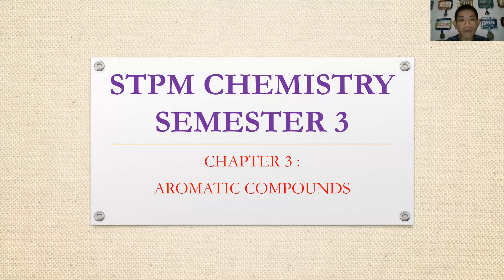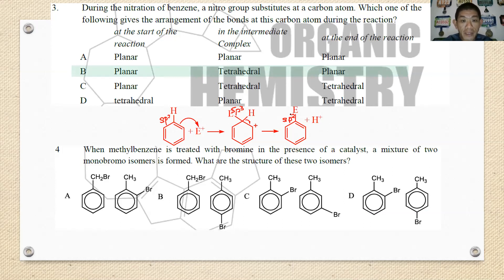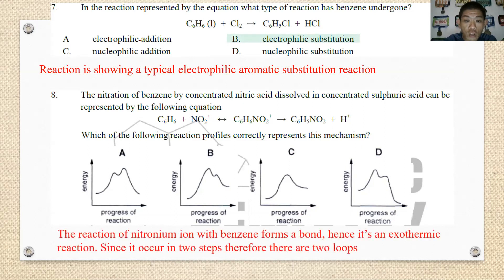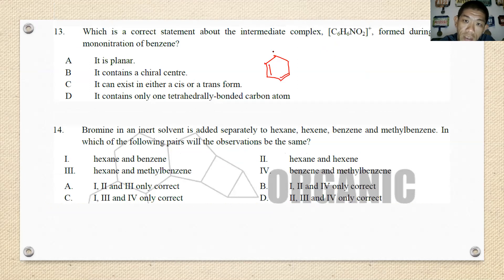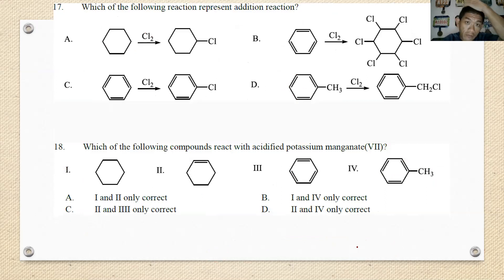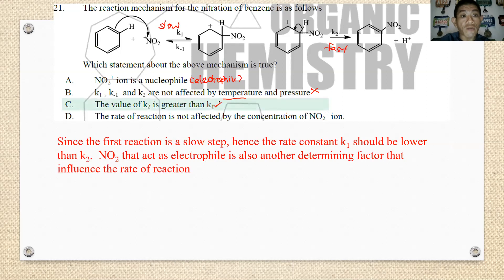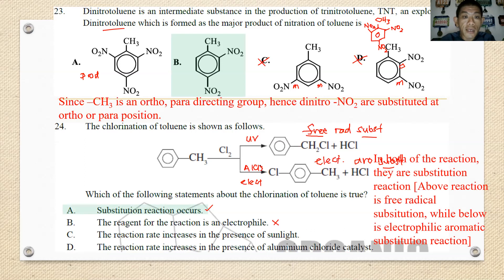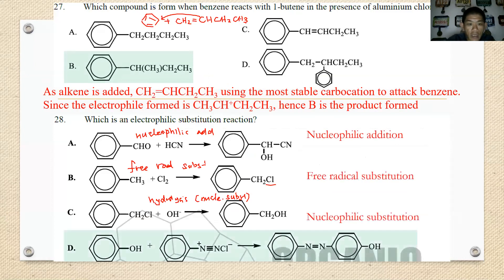STPM CHEMISTRY Sem 3 : Chapter 3 - Section A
Chapter 3 : Aromatic Compound
Technique of how to solve objective questions